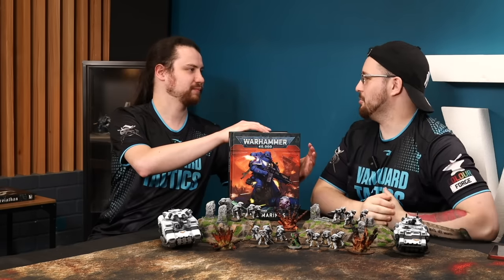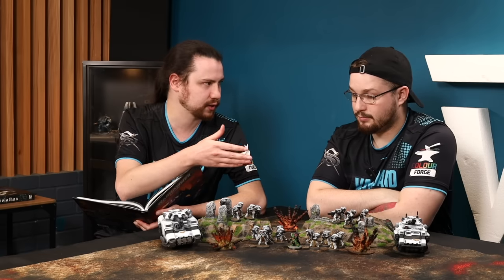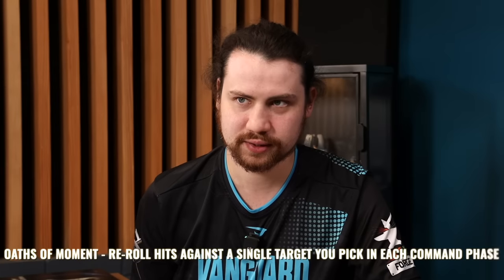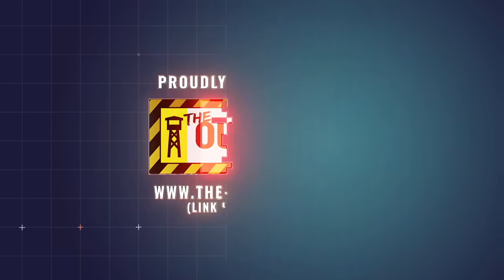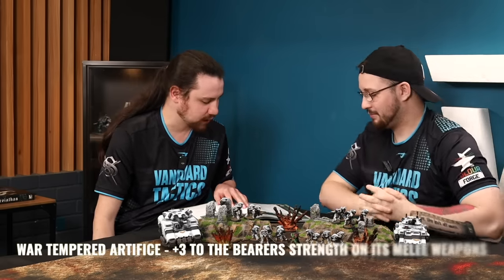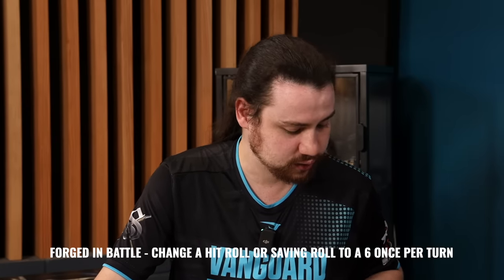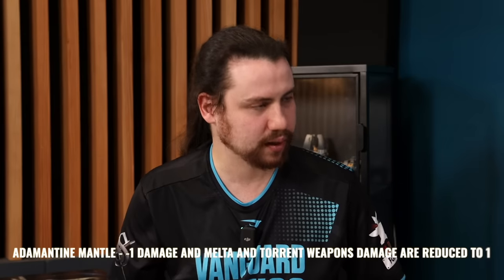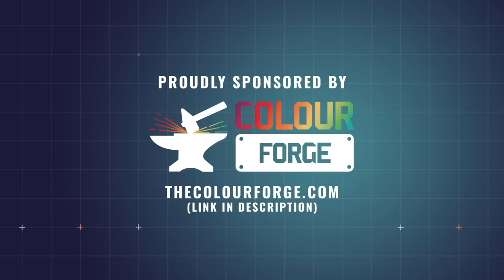Space Marine Detachment Review - Firestorm Assault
Join Jord and Mike for an in-depth exploration of the Firestorm Assault Force detachment. They'll break down the rule specifics, revealing how it amplifies the army's potential. Delve into the complementary stratagems and enhancements, while also spotlighting units that shine within this detachment framework. Plus, get a tactical edge with a firsthand look at Mike's custom-built list tailored for the Firestorm Assault Force, understanding its strategic nuances on the battlefield. Dive in for a masterclass!

Our Cyber Week Gift to You: A Free Month on the Masterclass Series!

Celebrate Cyber Week with Vanguard Tactics and elevate your Warhammer 40K experience! We're offering a unique opportunity to access our comprehensive Masterclass Series for an entire month, absolutely free. As new codexes are released, you'll receive the latest masterclasses (Adeptus Mechanicus and Necrons coming soon!), keeping you at the forefront of Warhammer 40K strategy until the end of 10th Edition. It's the perfect chance to enhance your game, explore new tactics, and gain a competitive edge.

00:00 Start
00:40 Detachment Rule
03:56 Enhancements
09:13 Stratagems
19:22 Unit Spotlight
35:11 Example Army List

Dive deeper into the world of Warhammer 40K with our Masterclass series! Whether you're seeking to harness the swarming might of the Tyranids or command the indomitable force of the Space Marines, our meticulously crafted courses have you covered.

Tyranid Masterclass: Unearth advanced strategies and tactics tailored for the Tyranid faction. Perfect for both novices and seasoned players aiming to elevate their game.

Space Marine Masterclass: Delve into the heart of the Adeptus Astartes, mastering the nuances of the new codex and gaining insights to dominate the battlefield. Elevate your gameplay and strategy with Vanguard Tactics. Join the Masterclass series today!

Take the Vanguard Tactics Quiz to discover your strategy IQ! 🤔 Get a detailed report on your strengths and weaknesses, plus a diagnostic analysis to help you improve your game.

A massive thank you to Games Workshop for supplying us the Codex to preview for this video.